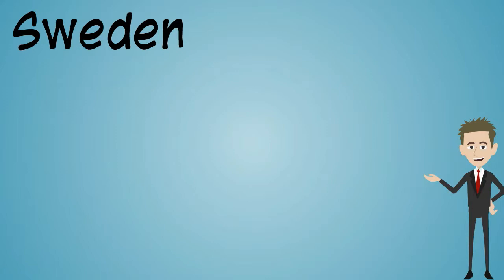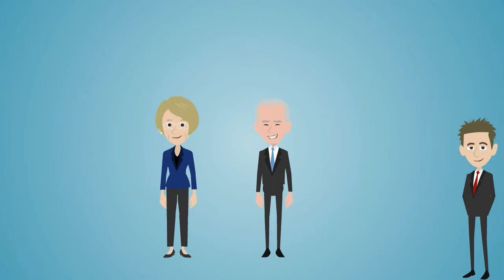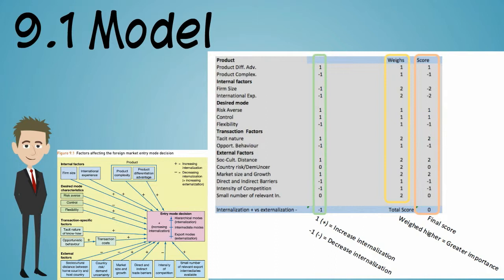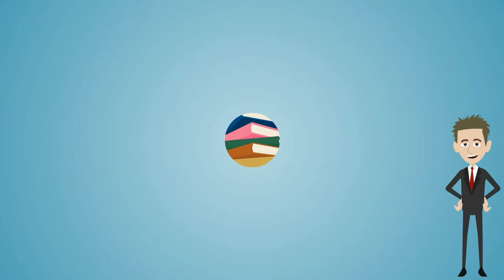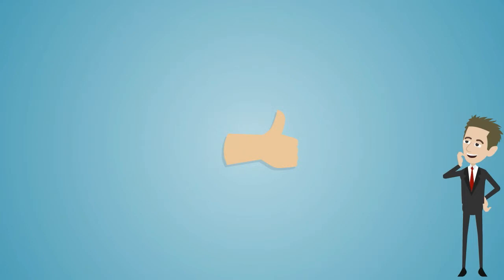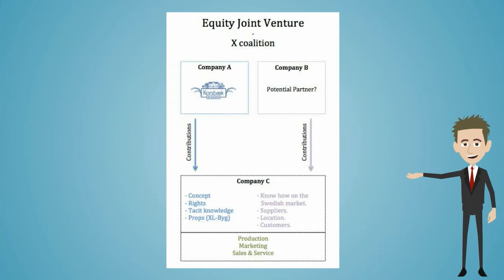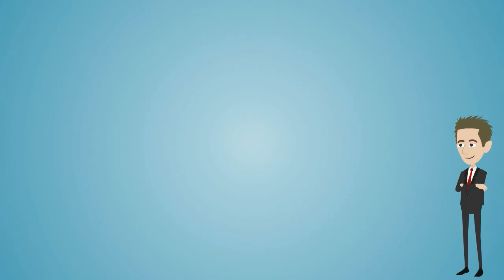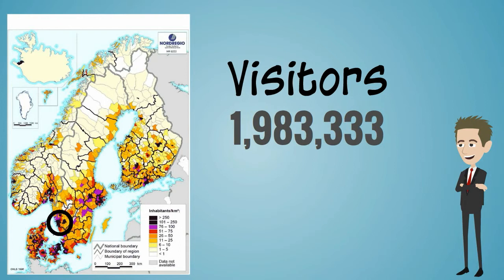Korsbæk på Bakken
Video about Korsbæk på Bakken, and which entry mode they should pick if exported to sweden.